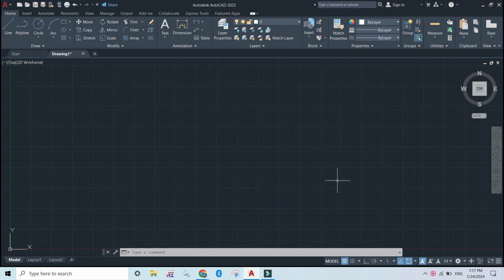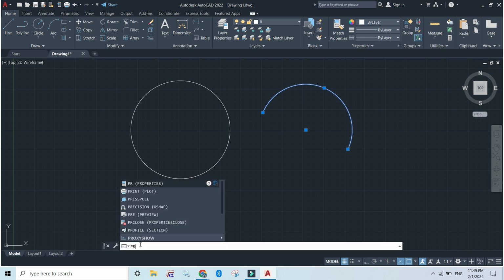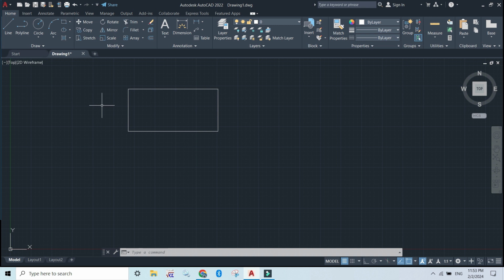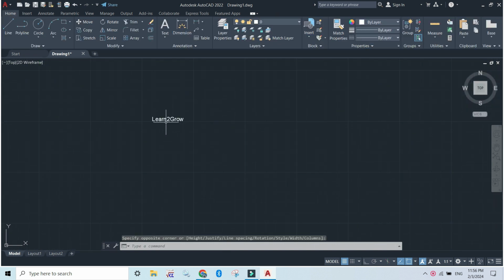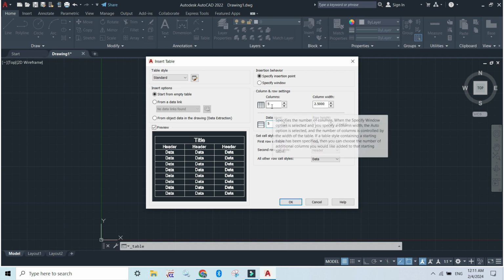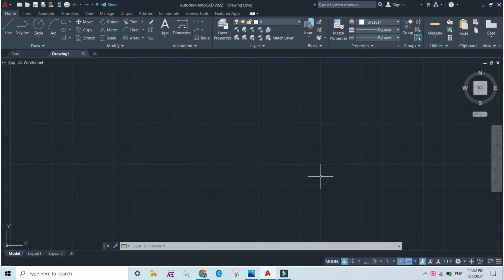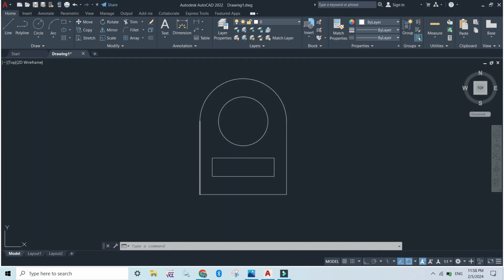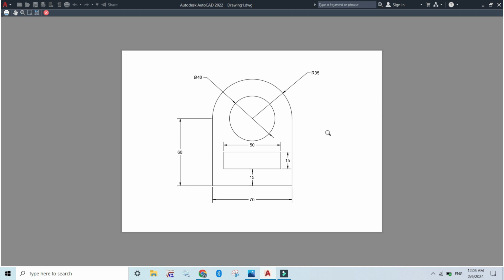AutoCAD Beginner Full Course + Free E - Certificate | Learn2Grow Academy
Learning📚 is the best way to grow 📈

Table of Contents:
00:00 Settings before drawing
02:45 Drawing Tools
08:31 Modifying Tools
17:03 Annotation Tools
24:10 Layer Tool
28:53 Example
41:08 Ending